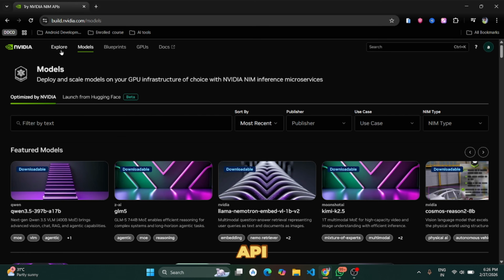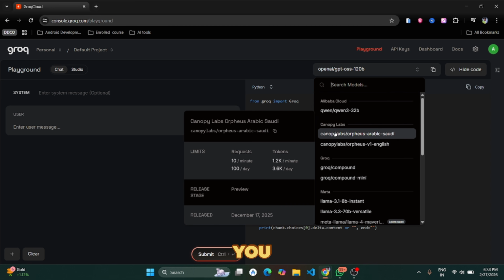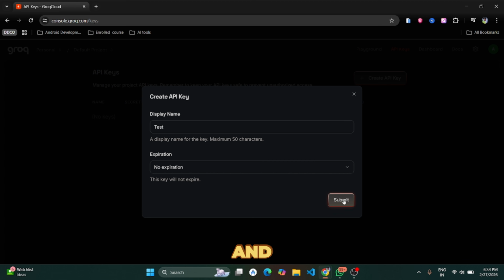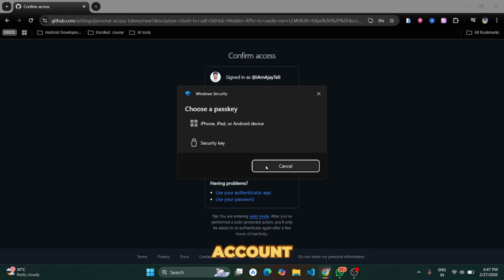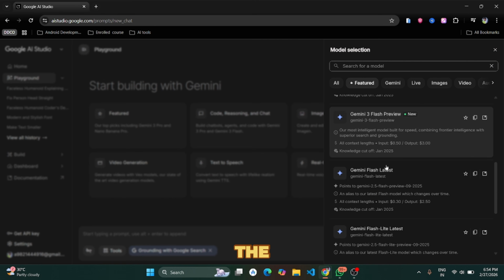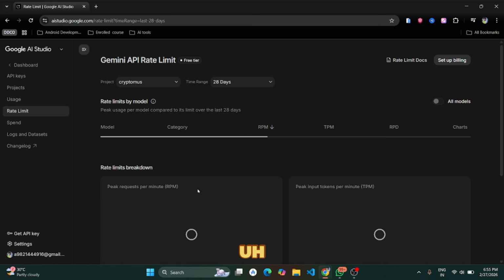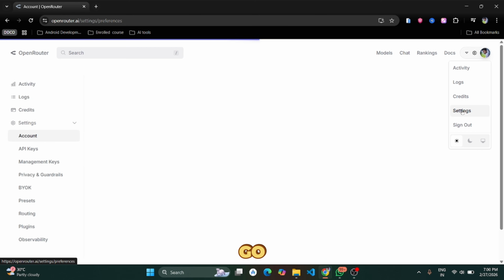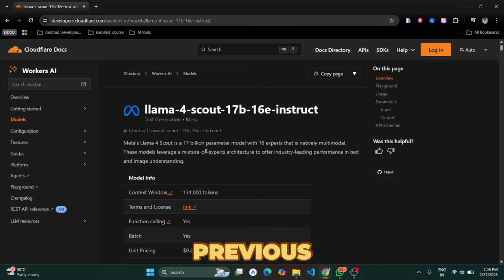How to Get Free API Keys for Claude, OpenAI & Gemini (2026 Guide)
Want to access powerful AI models like Claude 3.5, GPT-4o, and Gemini 1.5 Pro without paying for API credits? In this 2026 guide, I’ll show you legitimate and official ways to get free API keys and developer credits from leading AI platforms.

Whether you're building an AI SaaS project, testing LLM features, or creating portfolio apps, these free tiers and cloud credits can help you get started without upfront costs.

🔍 What You’ll Learn:

• How to get free Gemini API keys using Google AI Studio
• Using Groq for ultra-fast Llama 3 & Mixtral inference
• Accessing Claude and GPT models through unified API providers
• Exploring GitHub Models and NVIDIA NIM
• Deploying AI models at the edge with Cloudflare Workers

All methods demonstrated are official, policy-compliant, and developer-friendly.

🔗 Resources Mentioned:
📂 Main Repository (Free AI APIs List):